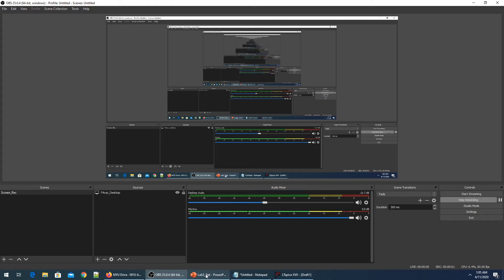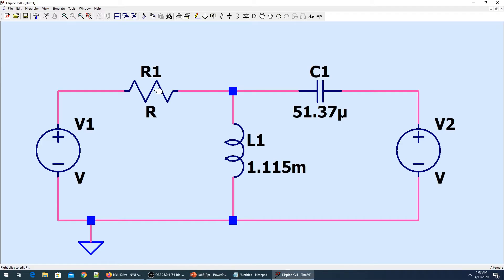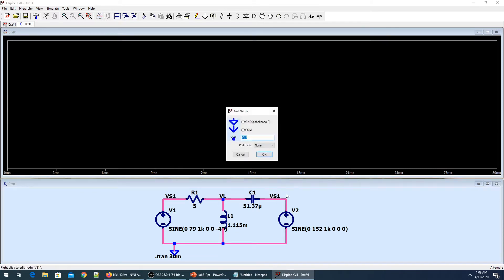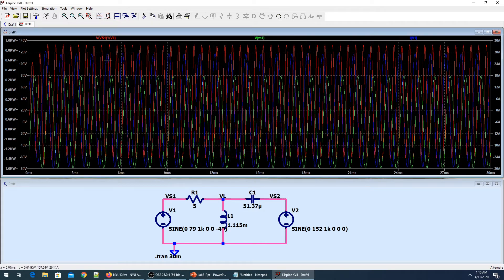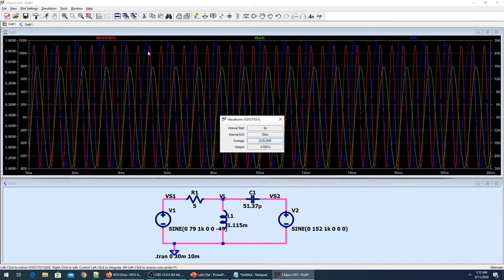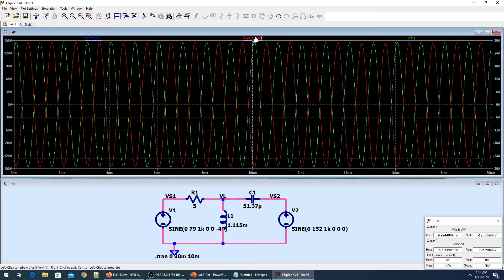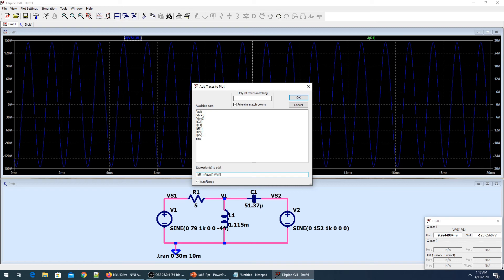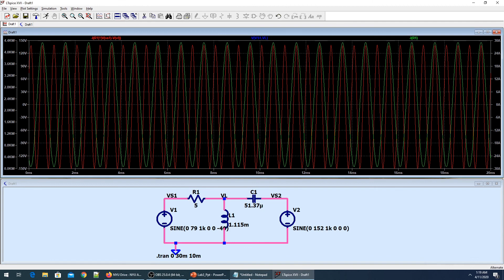LTSpice Instantaneous and Average Power Techniques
5:35 (I meant system Transients)
7:07 (Again I meant the Transients)